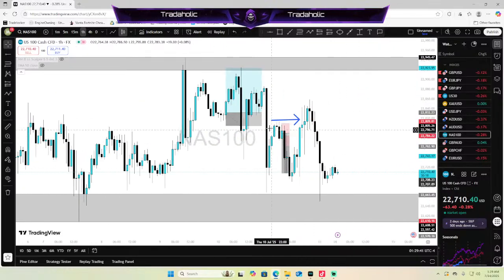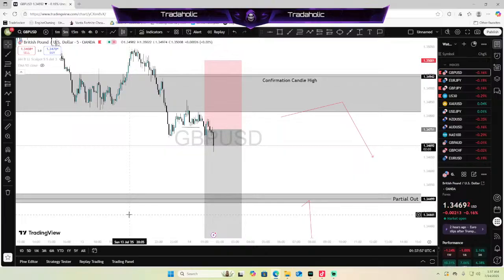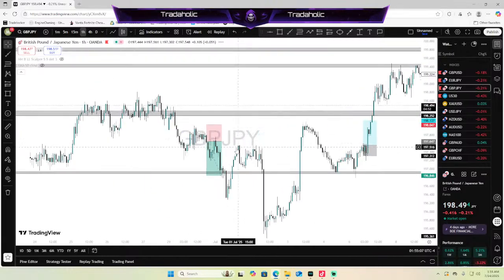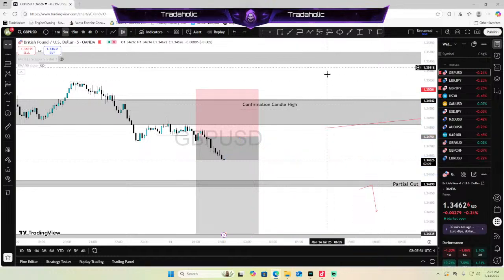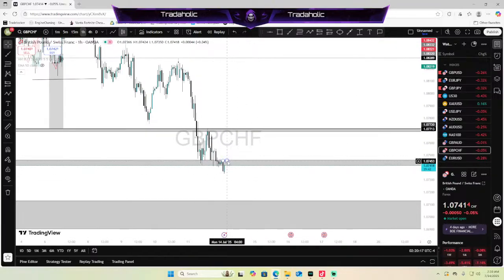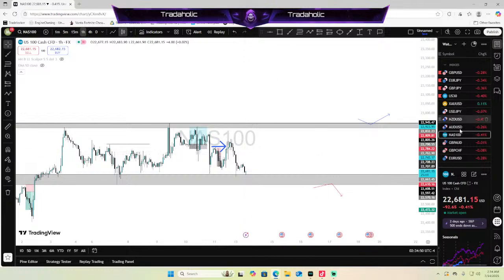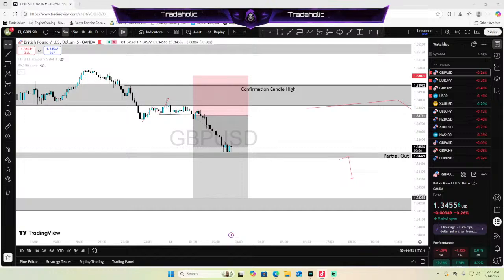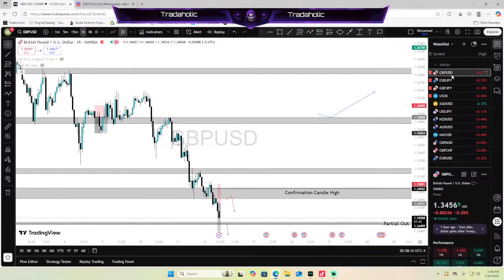LIVE DAY TRADING